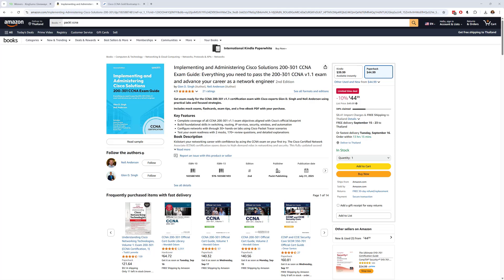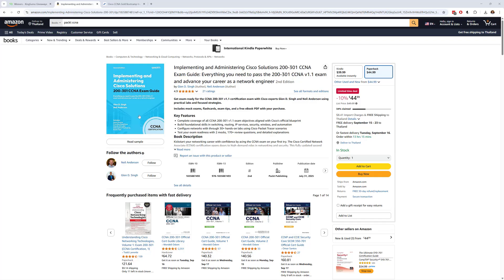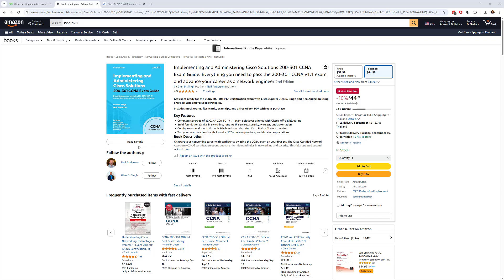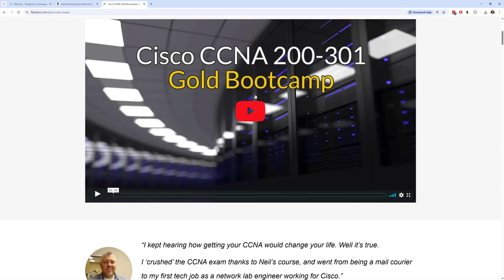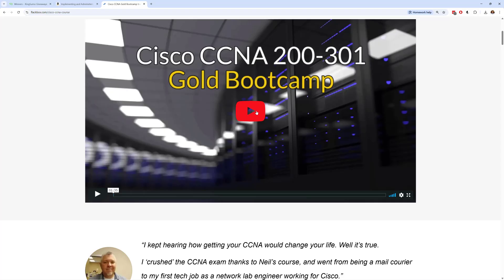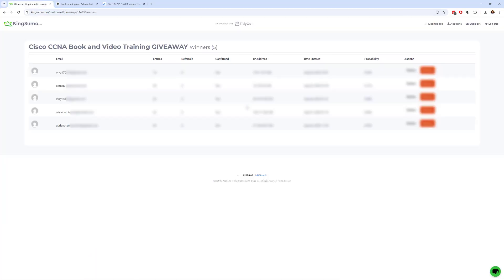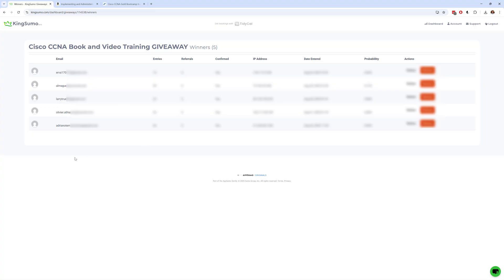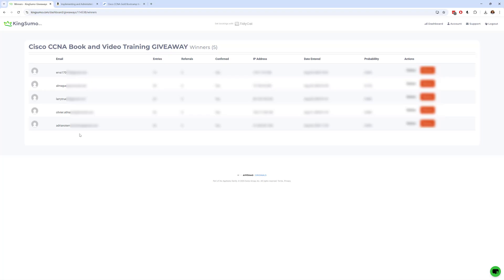BONUS Cisco CCNA Exam Giveaway Winner - September 2025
PACKT CCNA EXAM GUIDE BOOK

Get exam-ready for the CCNA 200-301 v1.1 certification exam using practical labs and focused strategies.

Thanks!
Neil